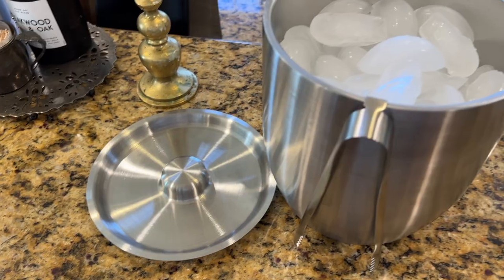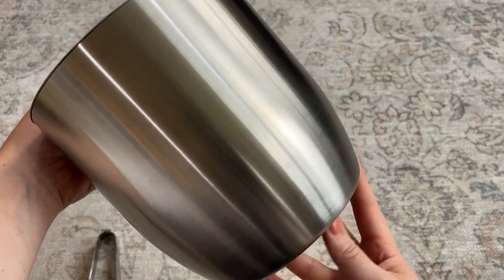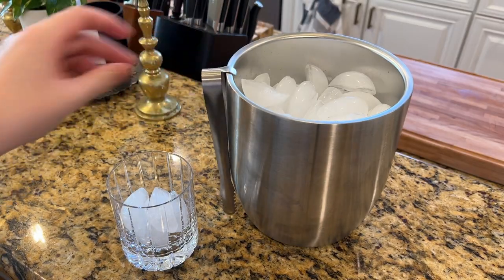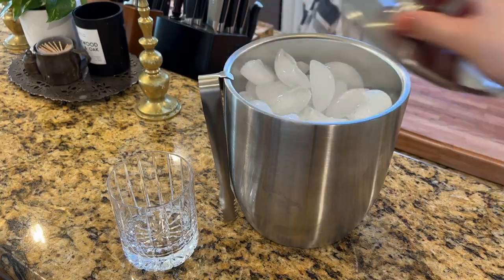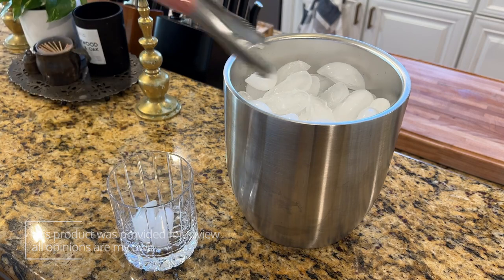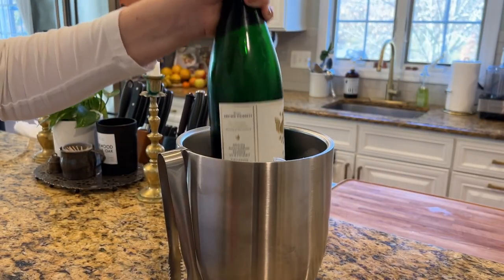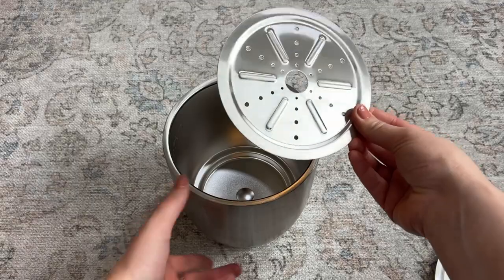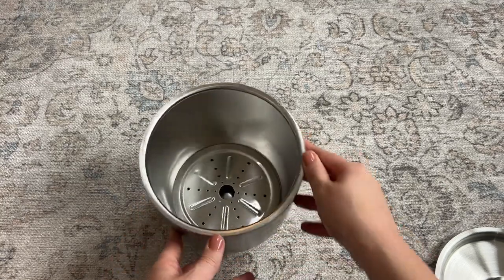🍹Keep Your Drinks Cold with this 3 Liter Insulated Ice Bucket!❄️🥂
Upgrade your cocktail game with the Tiken 3 Liter Large Vacuum Insulated Ice Bucket! This high-quality stainless steel ice bucket is perfect for keeping your drinks chilled for hours. With a lid and tongs included, it's perfect for parties, outdoor events, and any occasion where you want to keep your drinks icy cold. Join us for an in-depth review of the Tiken 3L Ice Bucket and elevate your cocktail experience!